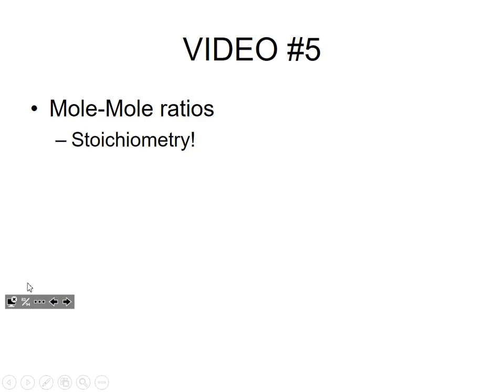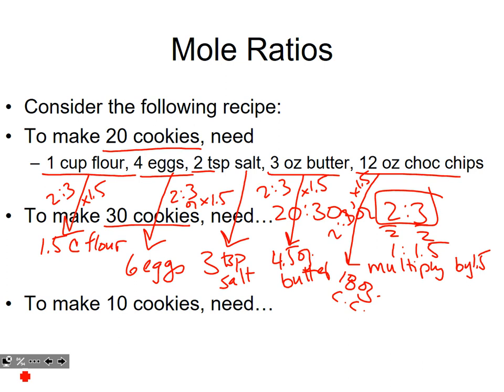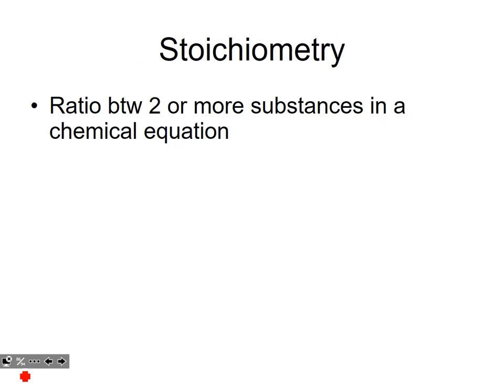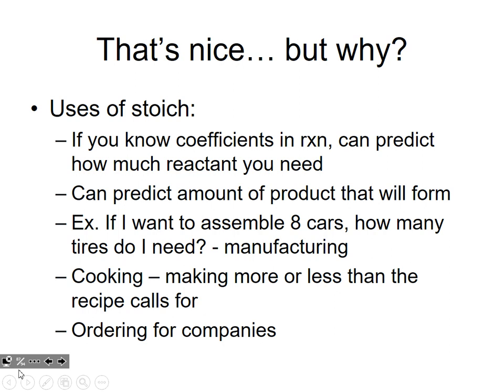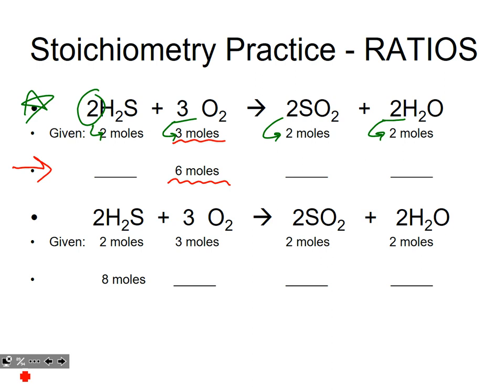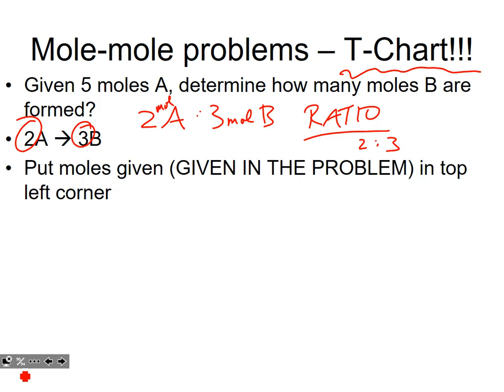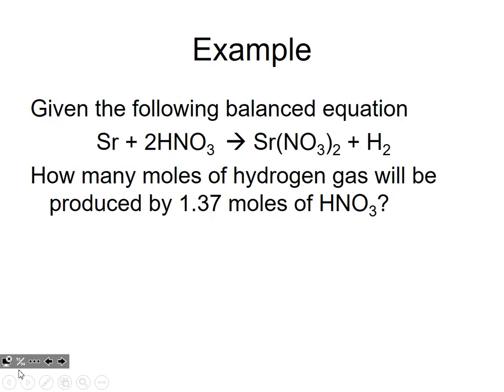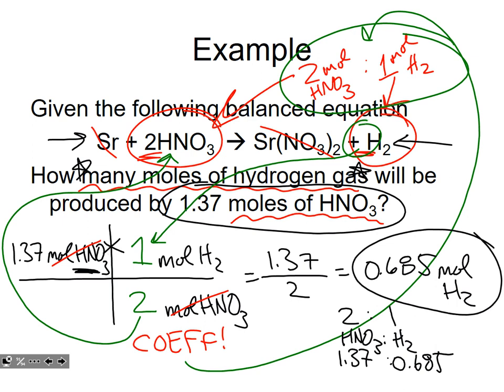Regents Moles Stoich Video #5 Mole Mole calculations